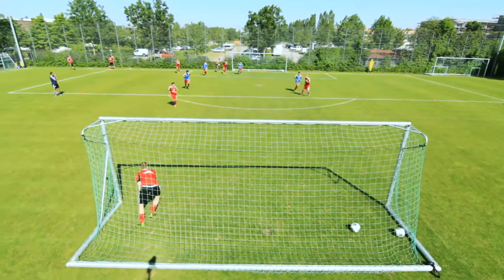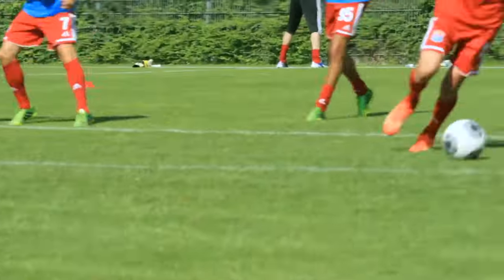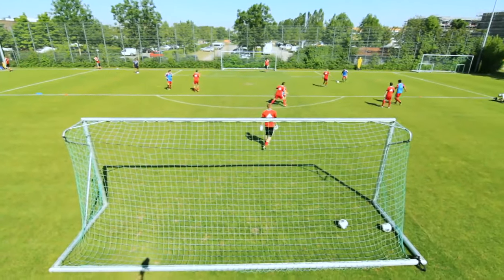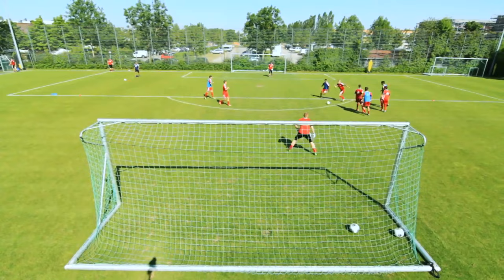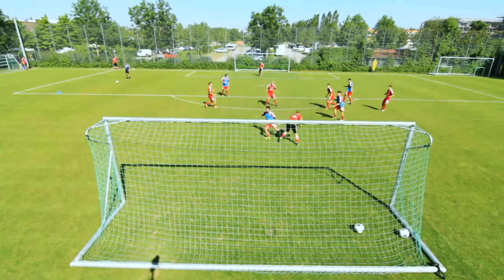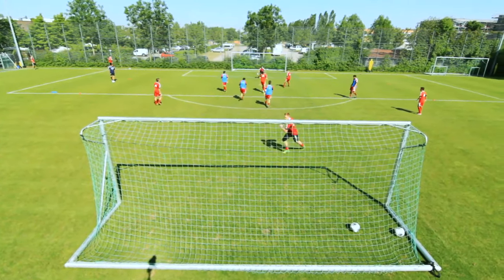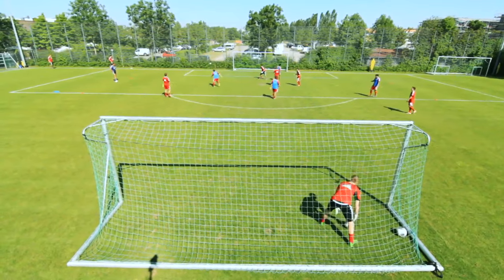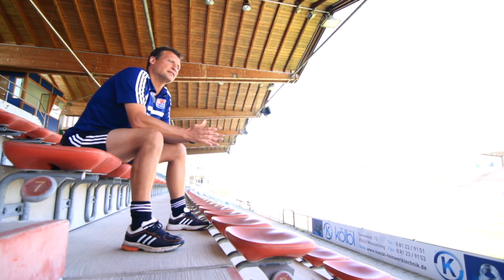Endurance exercise for soccer players: 4-on-4 with man-to-man marking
In "Integrated Soccer and Endurance Training" you will see a variety of soccer exercises based on the concept of the SpVgg Unterhaching youth training center.
Based on the latest sports science findings, the film offers game forms instead of forest runs.

Here Claus Schromm (soccer coach, sports director and sports director of SpVgg Unterhaching's youth training center) shows the exercise "4-on-4 with man-to-man marking." In times of space marking, man-to-man marking must not be neglected under any circumstances. The exercise can be performed in three variations. The exercise is particularly popular with coaches.

Did you like this exercise? - Then take a look at our film "Integrated Soccer and Endurance Training"!